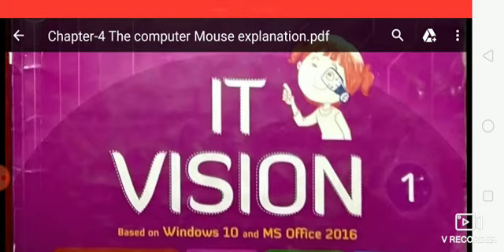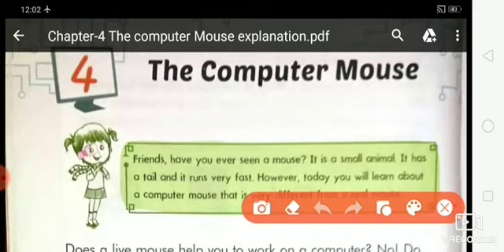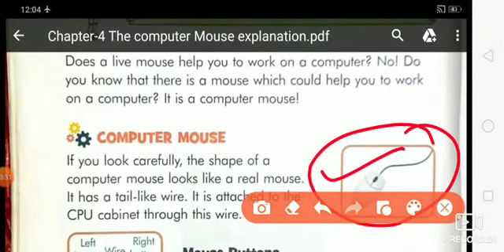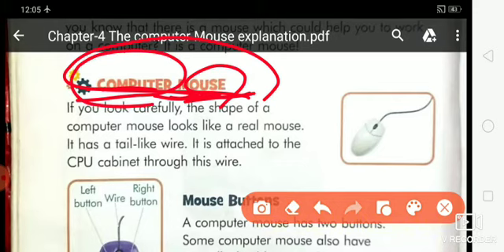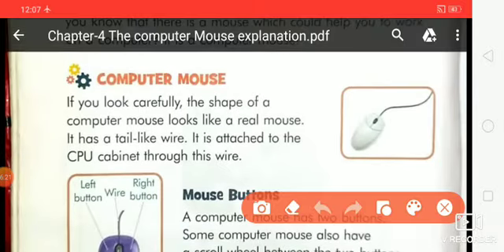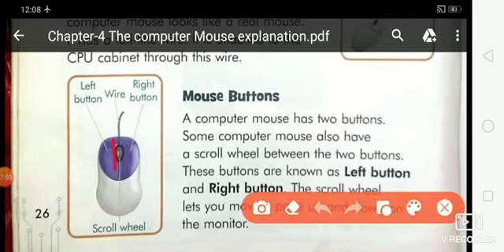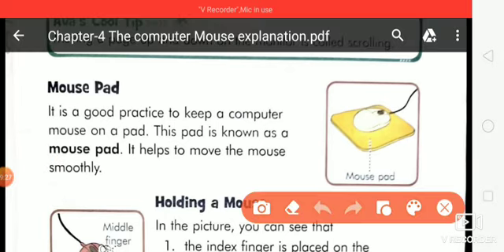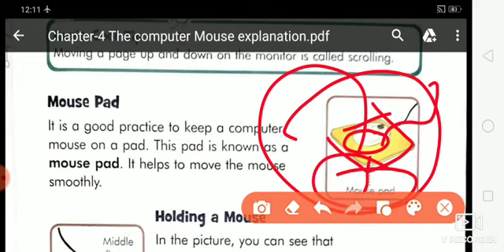Chapter-4 The computer Mouse explanation